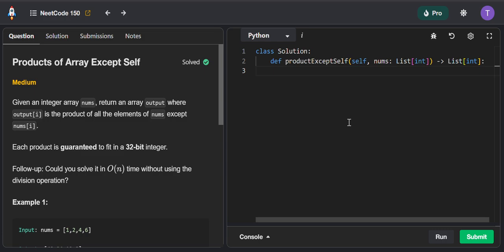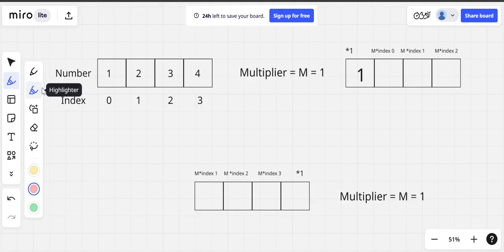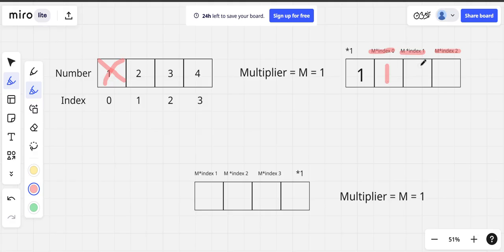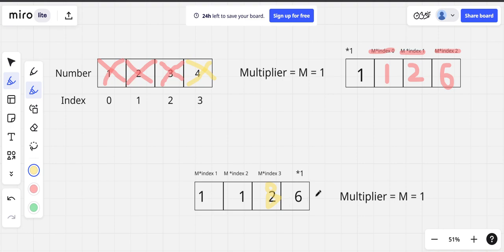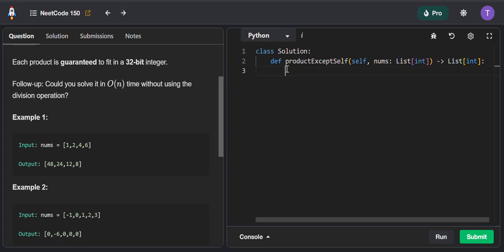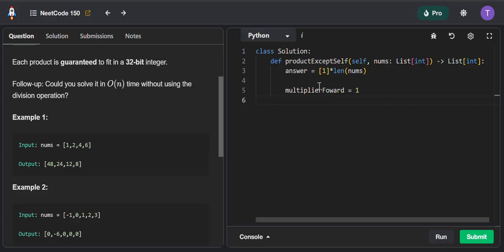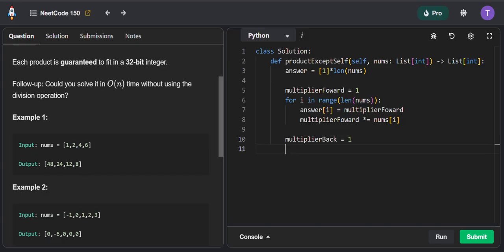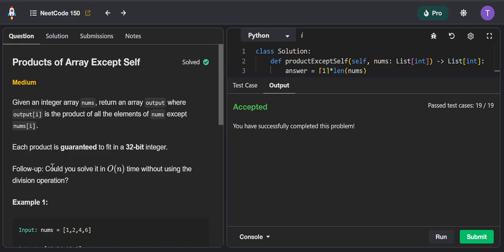7. Product of Array Except Self - Neetcode 150